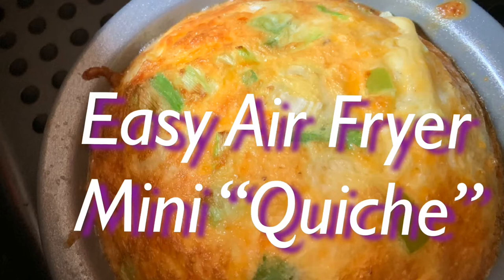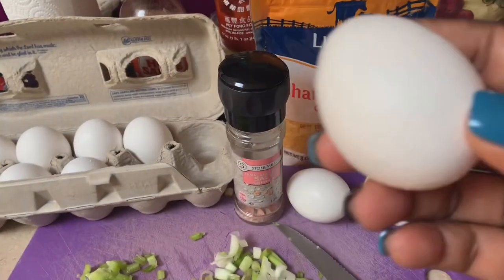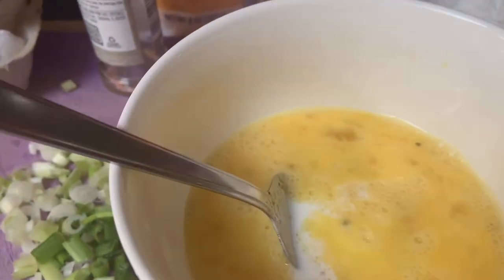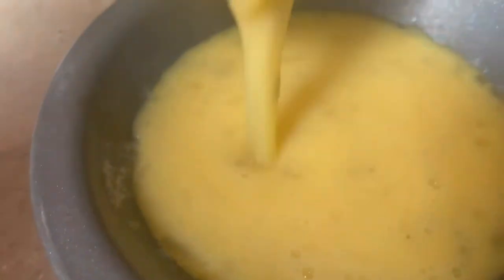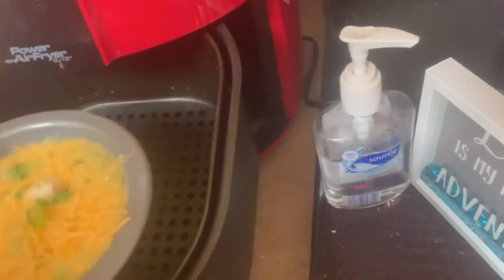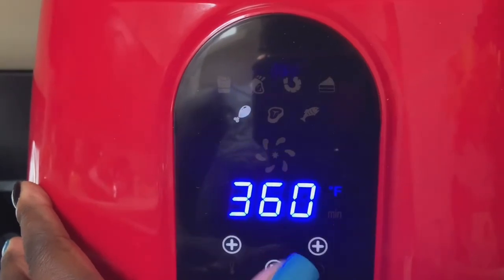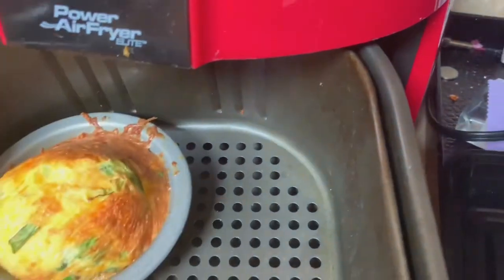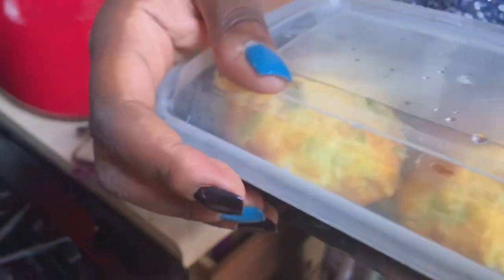Air Fryer Egg Bites Recipe | Meal Ideas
Basically, I love my air fryer! eggbites minicrustlessquiche In this video I make a perfect for any time crustless mini quiche with my air fryer. So simple to make and you can customize to your liking with various veggies, cheese (or no cheese), and breakfast meat.

Enjoying the soundtrack and music that play in my videos? Use my code below to check it out! First month is FREE.

🥕 INSTACART
Shop for groceries to be delivered safely, efficiently, and accurately to your home! Get $10 off your first order using my code!

👗 Stitch Fix
Sign up for your own personalized, beautifully curated fashion box and receive a $25 credit towards your first fix!

☀️ Morning Fame
Fellow YouTubers, use Morning Fame to help find popular keywords to use in your video’s title. This website has been extremely helpful with giving my videos a nice boost in it's category and attracting organic subs.  I recommend all YouTubers to use this service! It's by invite only though— you’ll get the first month free!  Here's my code:

 🎨 Canva
Take your thumbnails, social media graphics, and digital publications to the next level!

New to the vlogging scene, I'm a 40-ish melanatedly gifted divamomma, wife, daughter, meme hoarder, forever jokester and full time server of curves & serves!  She is definitely the first of her name from the best city in the world, that is Chicago!

I've always been the chattiest girly girl I know. So I figured I'd share my passions, recipes, and the latest shopping hauls &  finds with YouTubeLand!

If you enjoy what you see, then you  are now part of my FRAMILY (friends + family = FRAMILY). 💜

📲 @ misslatricekelly (IG)